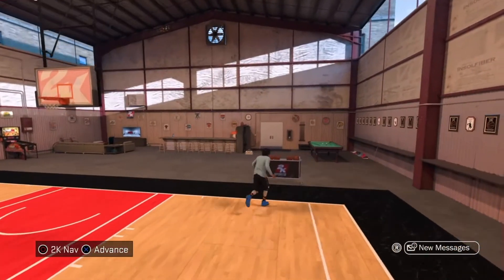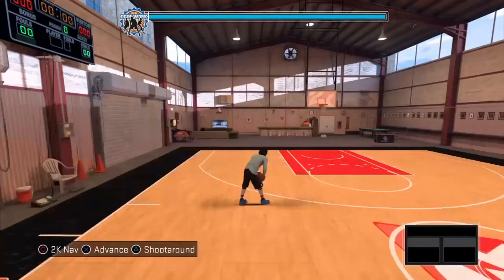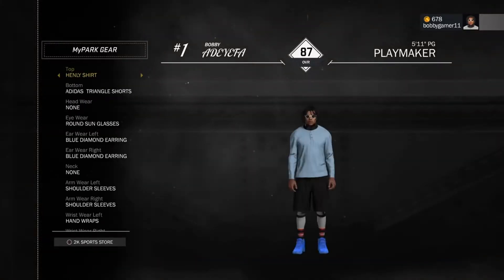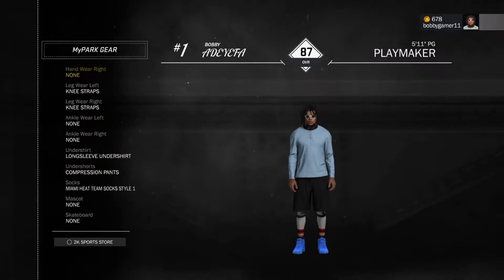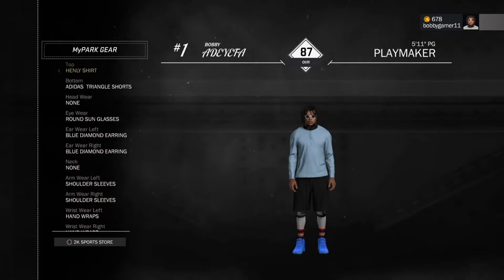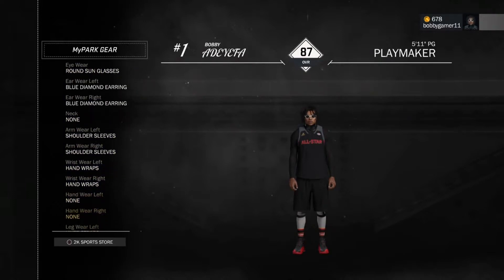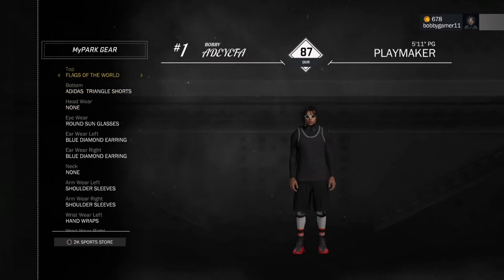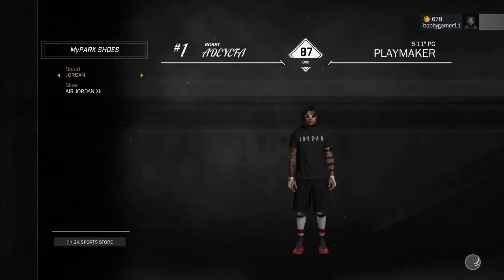~MY TOP 3 CHEESIEST OUTFITS~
THIS IS JUST ME SHOWING YOU GUYS MY TOP 3 CHEESIEST OUTFITS.HOPE YOU ENJOY THE CONTENT.